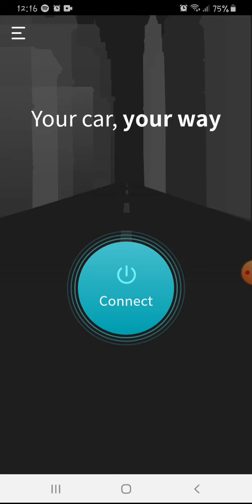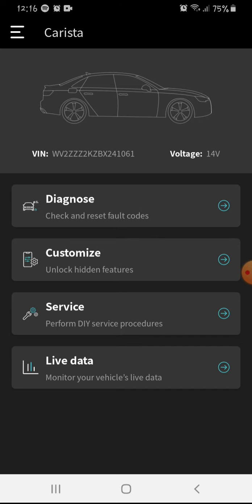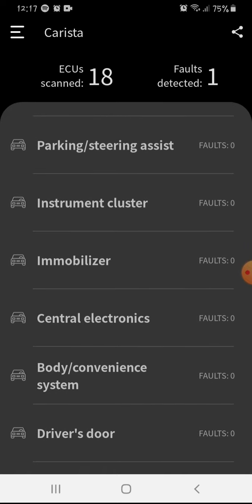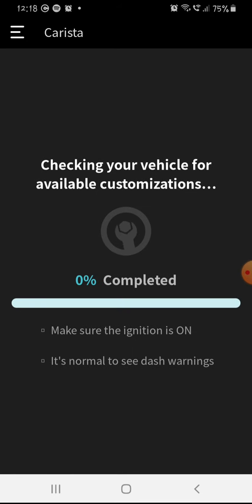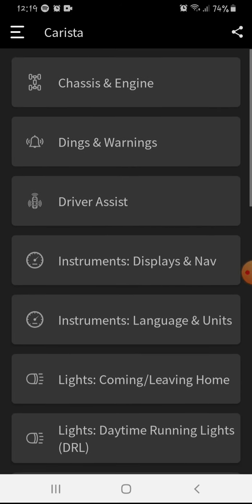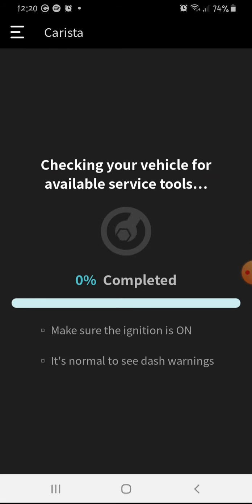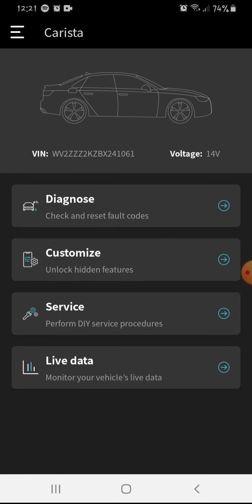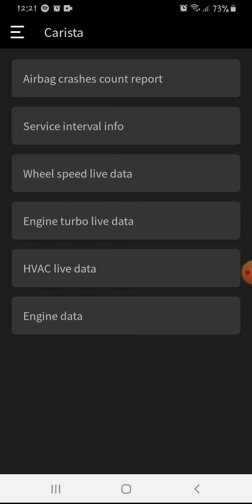2011 VW Caddy Life Mk3 Trendline Carista options.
This video shows the potential list of options avalible for a 2011 VW Caddy Life Mk3 Trendline using Carista.  This video clicks through all the avalible Apps/Mods Retro Fit and Servicing allowing you to understand what each function does.